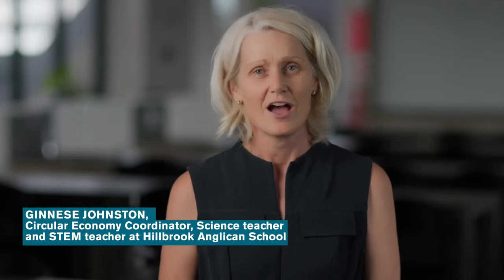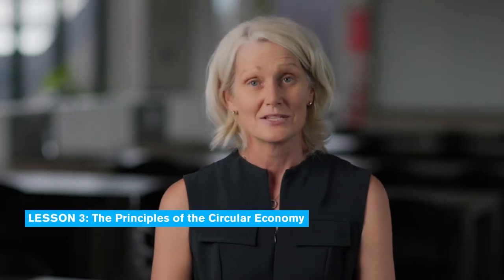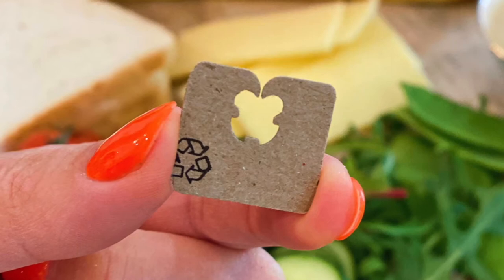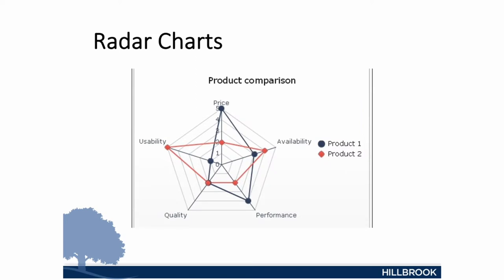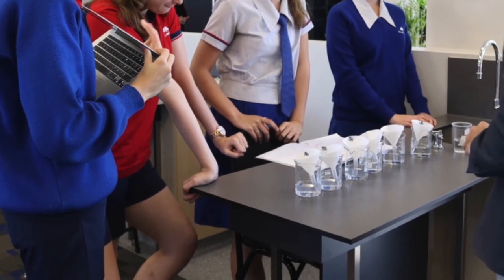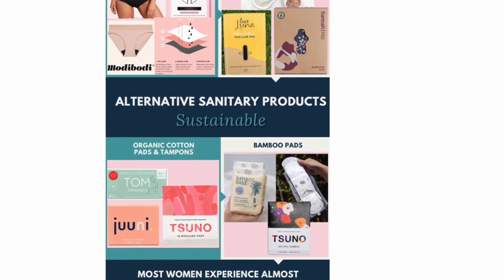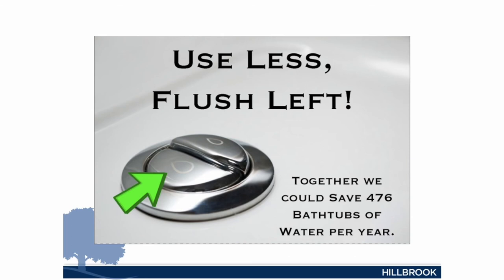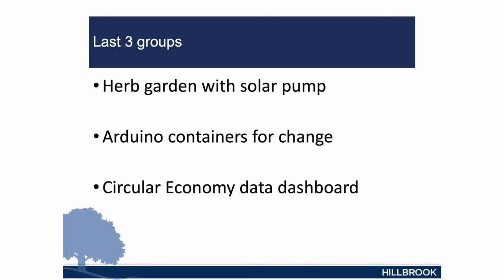Teaching circular economy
Hillbrook Anglican School is one of the first Australian secondary schools to teach a course on the circular economy. Here, Hillbrook science and STEM teacher Ginnese Johnston gives and overview of the course content and shares some amazing student projects that came out of the course.